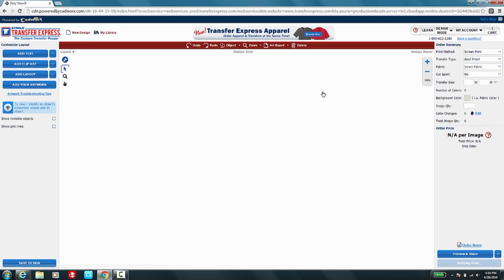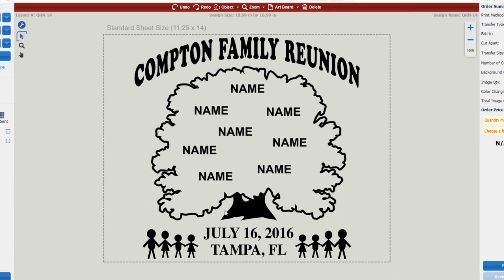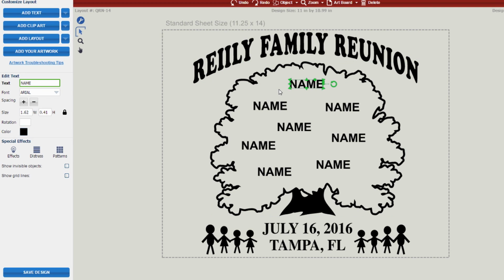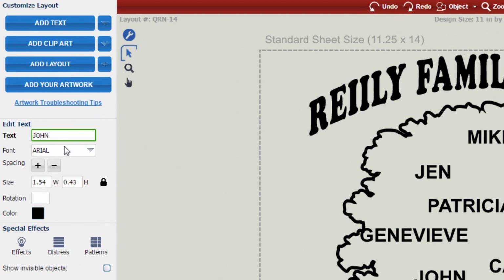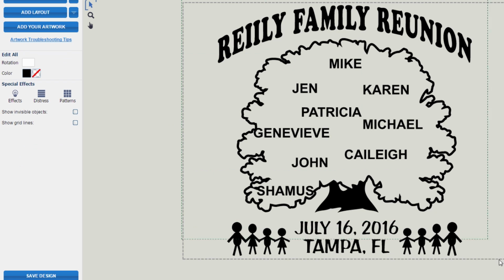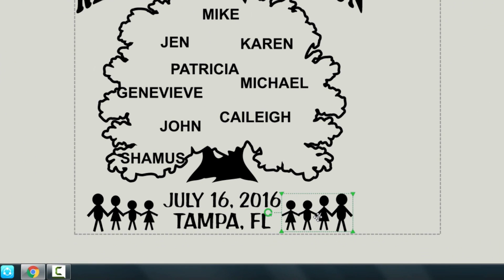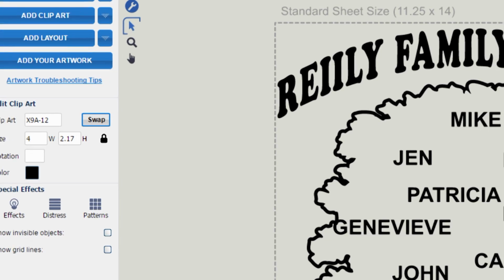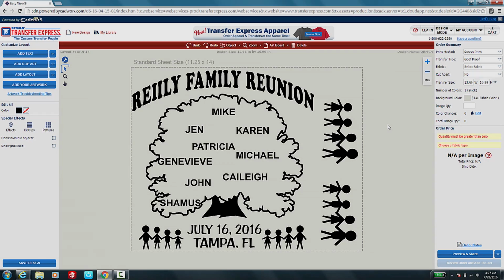Transfer Express Easy View® Tutorial: Designing for Family Reunions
Summertime and family reunions are just around the corner! In this video, Stahls' TV educator Jen Reilly of Transfer Express shows decorators how they can use Transfer Express Easy View® templates to create a plethora of customized family reunion T-shirts.